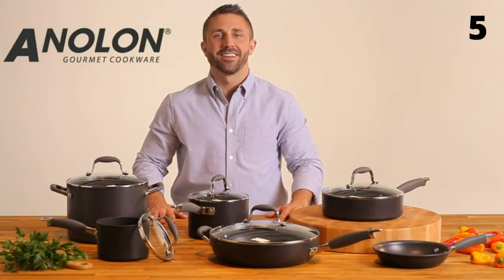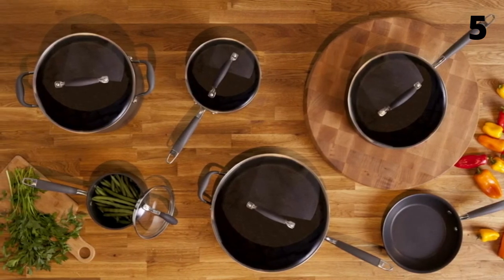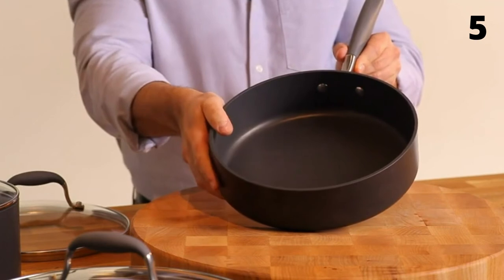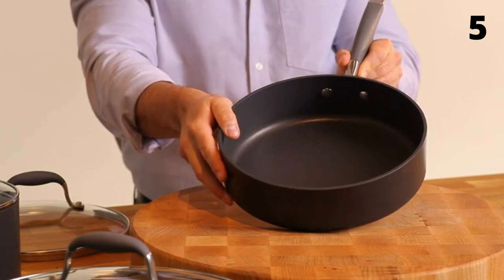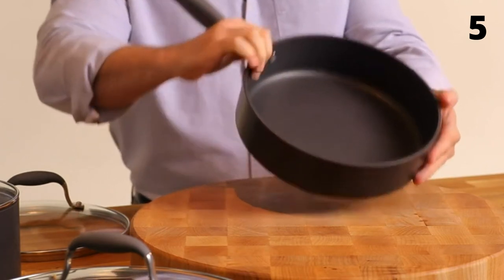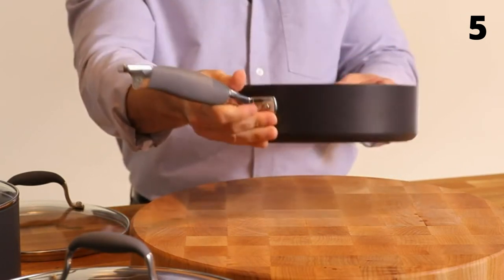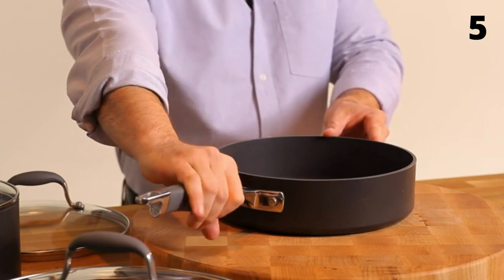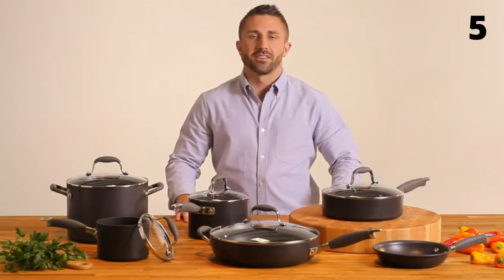Top Five Smart Frying Pans| Amazon| Video| Review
To buy these frying pan from amazon, click the following links:
1.Tramontina 80114/535DS Professional Aluminum Nonstick Restaurant Fry Pan
2.OXO Good Grips Non-Stick Open Frypan, 8 - Inch
3.T-fal E93805 Professional Total Nonstick Thermo-Spot Heat Indicator Fry Pan, 10.5-Inch, Black
4.Lodge Pre-Seasoned Cast Iron Skillet With Assist Handle, 10.25", Black
5.Anolon Advanced Hard-Anodized Nonstick Frying Pan with Helper Handle